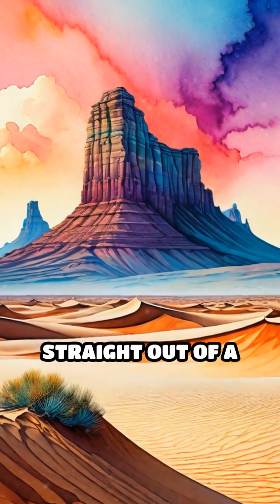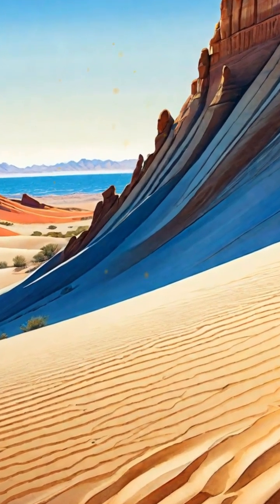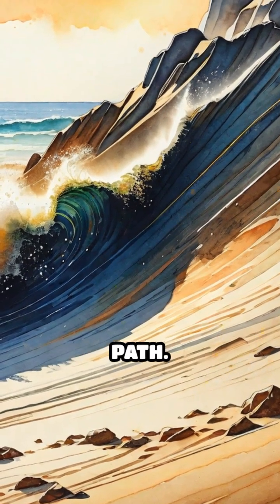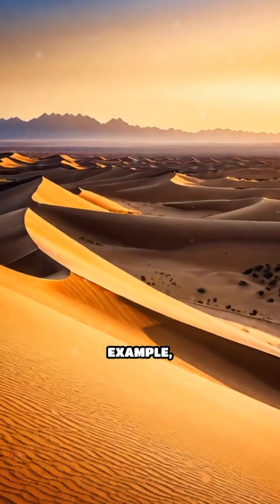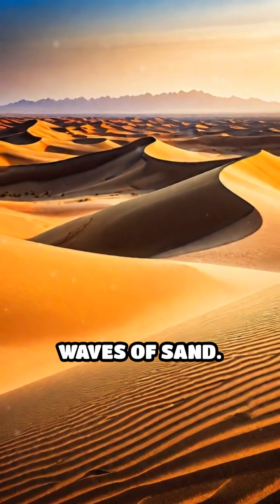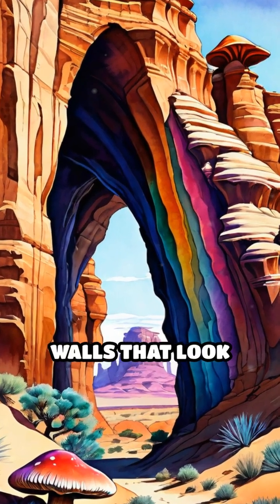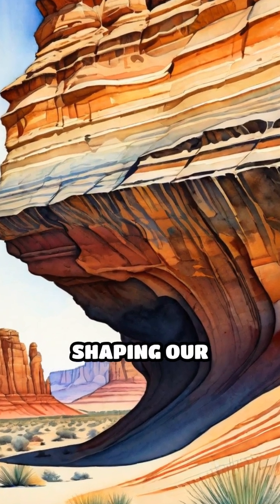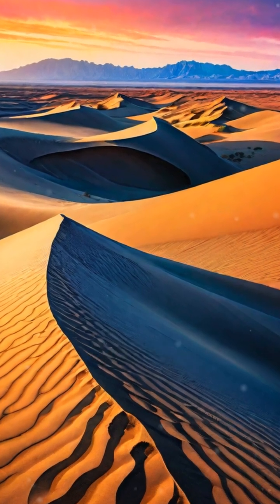How Wind Carves Out Surreal Natural Wonders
Ever wondered how those jaw-dropping sand sculptures appear in nature? Discover the wild power of wind shaping our world!